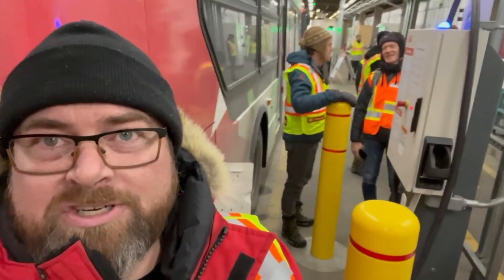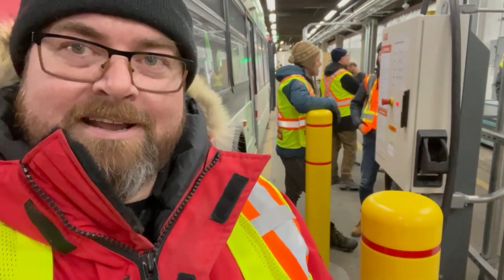EVCO OC Transpo eBus tour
On Friday, Feb 3rd, OC Transpo invited members of the Electric Vehicle Council of Ottawa on a tour of the electric bus facilities. OC Transpo is electrifying its entire bus fleet and will be phasing out diesel buses in favour of electric ones over the next several years.

Special thanks to all of the OC Transpo staff who took time out of their day to give us an excellent presentation, answer all of our questions and take us on a tour of the facilities.